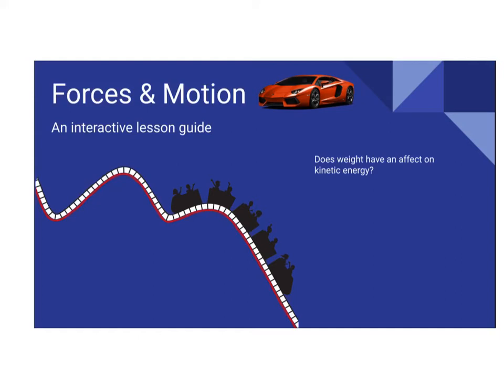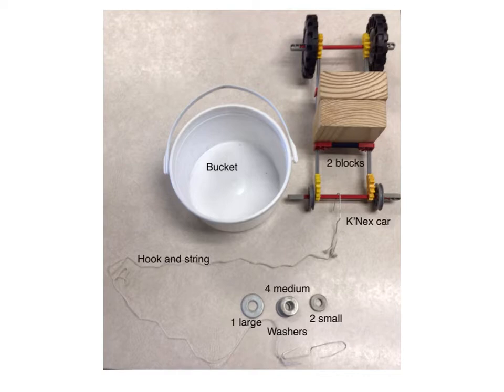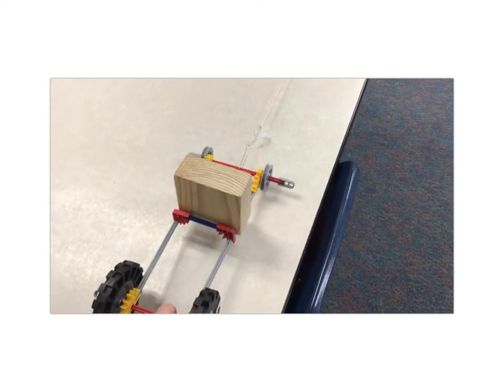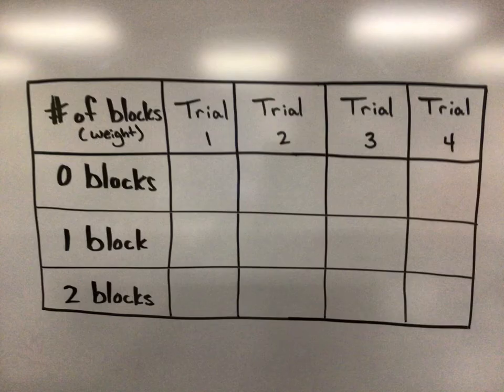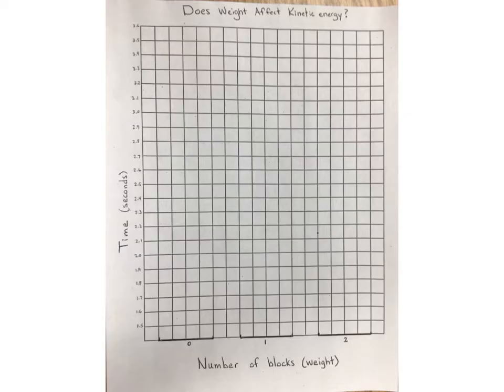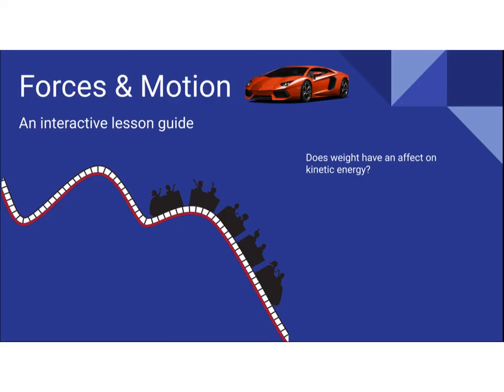Forces & Motion - Kinetic energy and weight